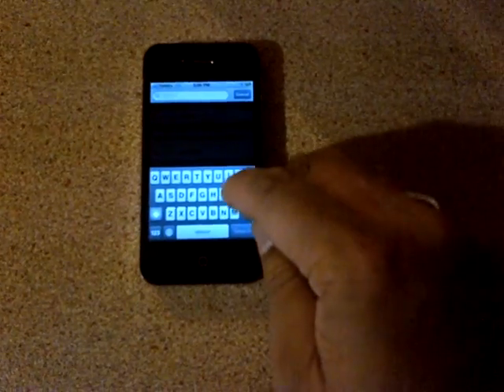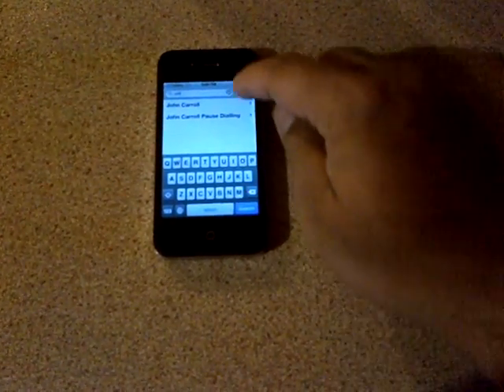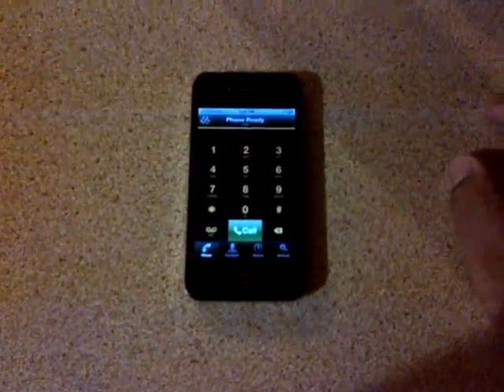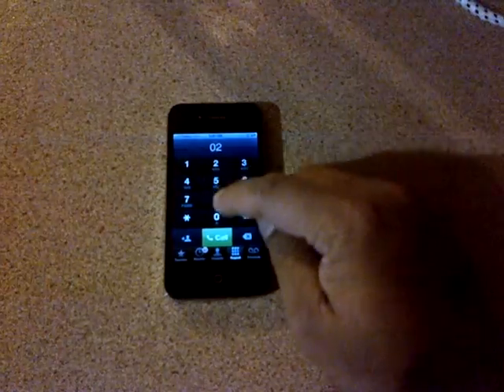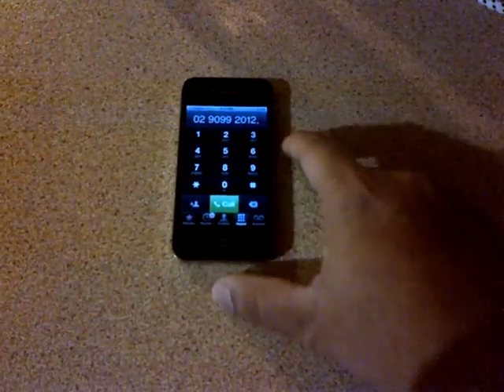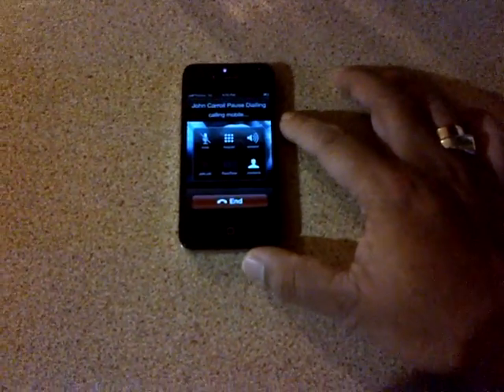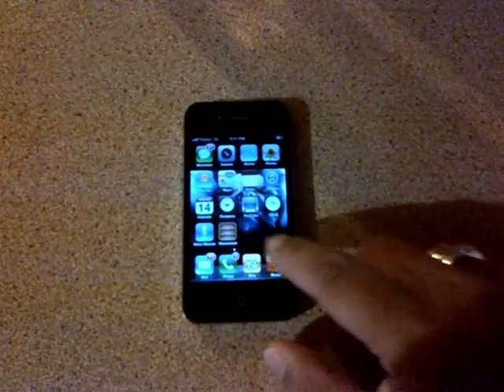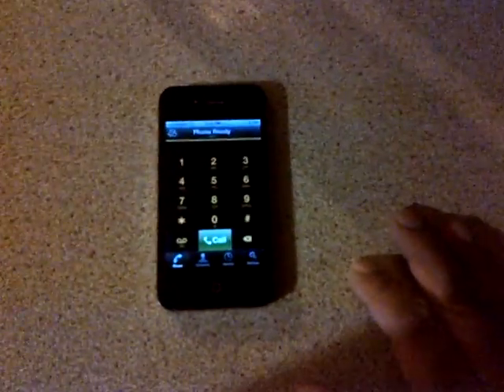Pause dialling through mobile network and Direct dialling through SIP Client via 3G